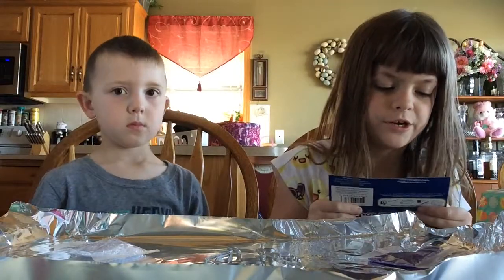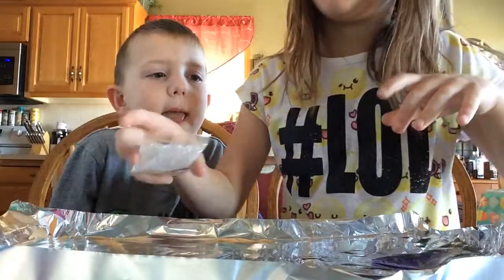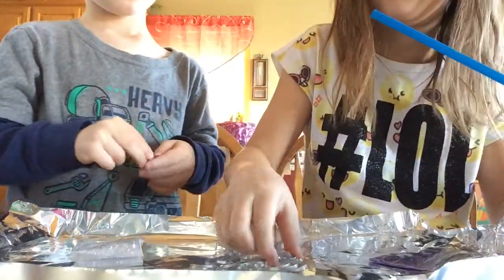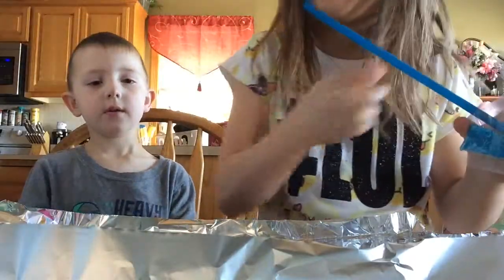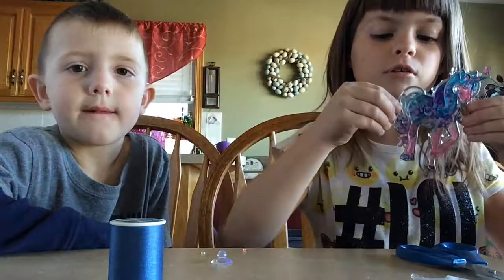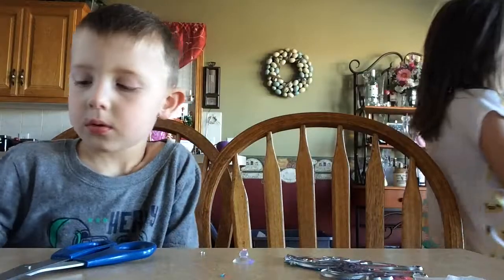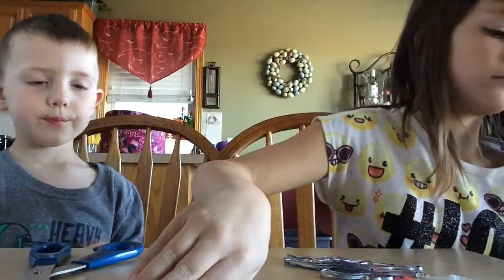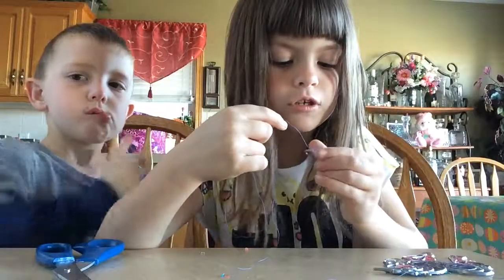Make and bake suncatcher unicorn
The make it and bake it unicorn suncatcher is so fun and cool